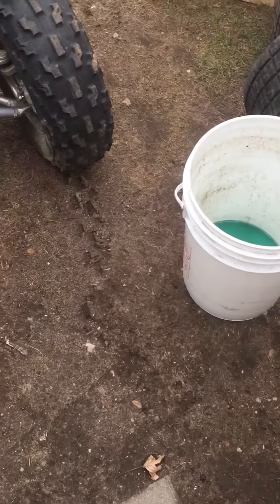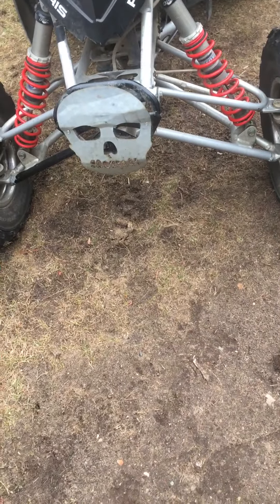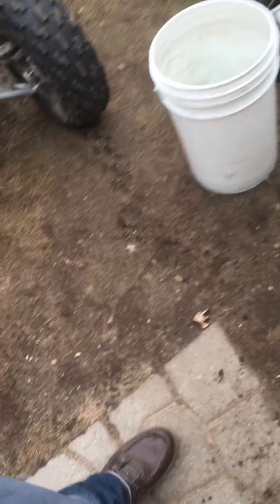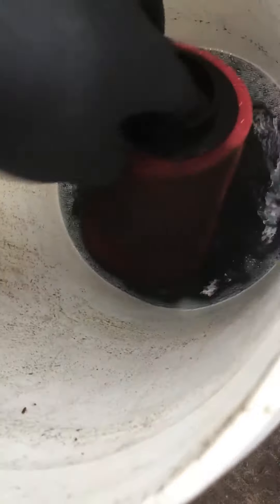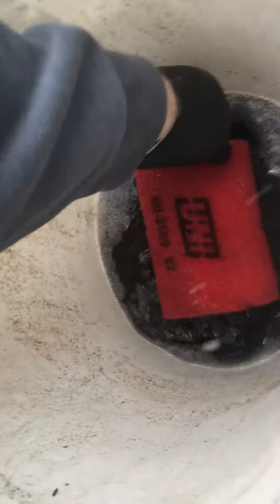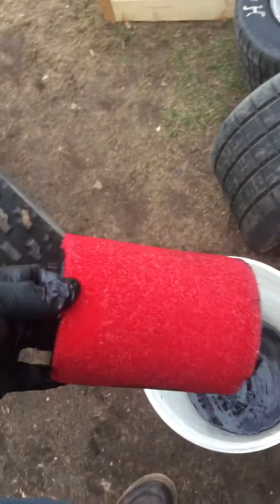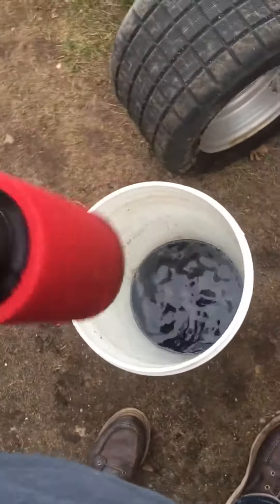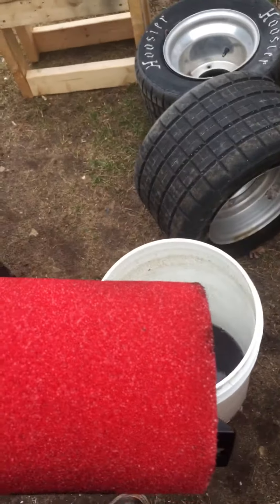How to clean a ATV Air filter free and easy!!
Cleaning a uni air filter on my Polaris outlaw 500 when I’m in a pinch quick and easy and most importantly FREE!